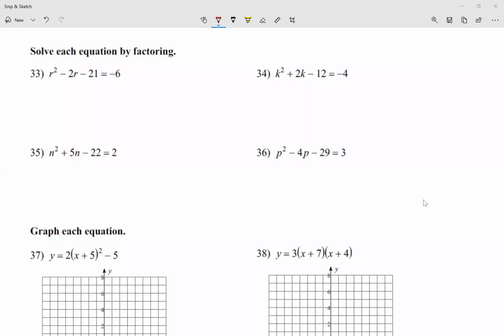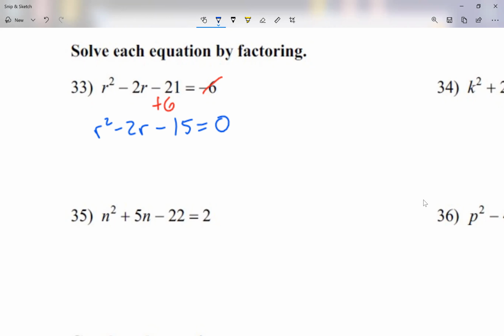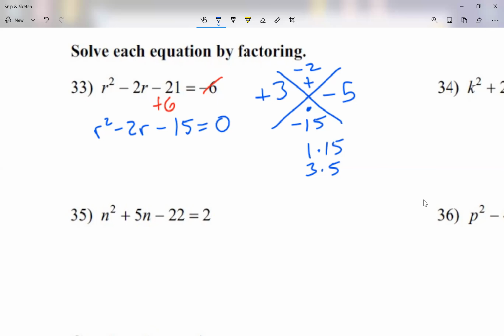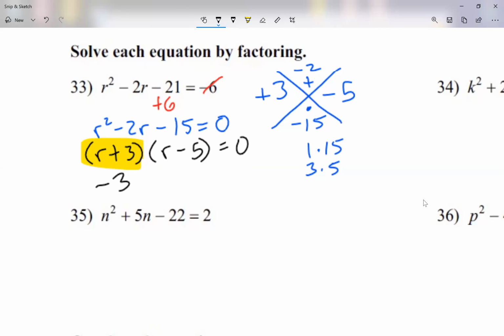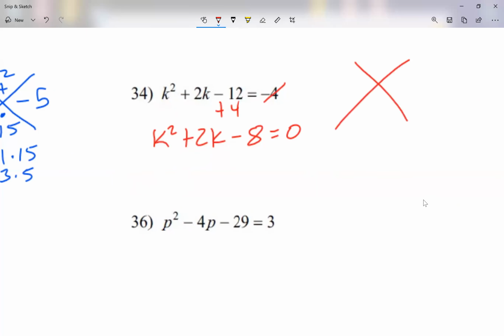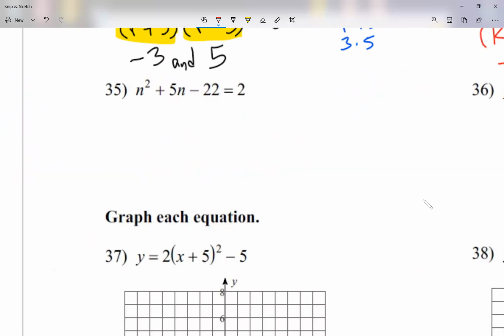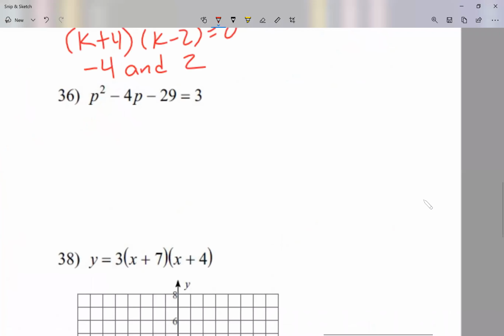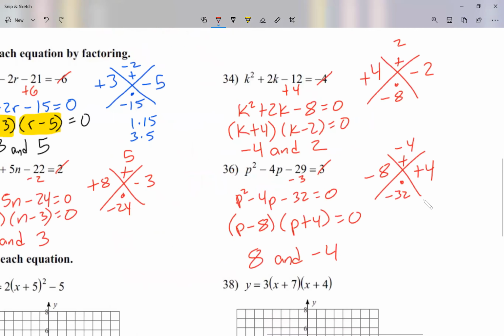Leonzo solving quadratics by factoring